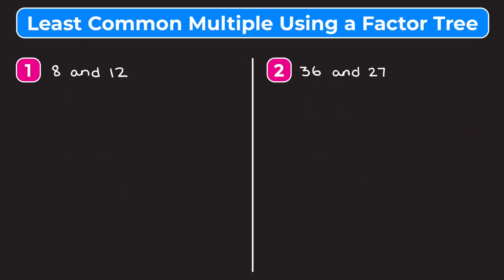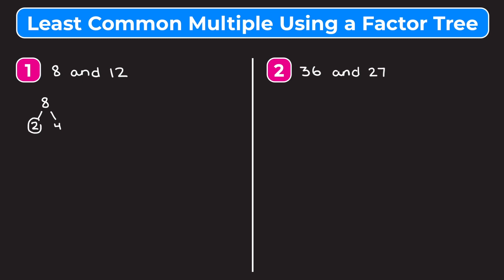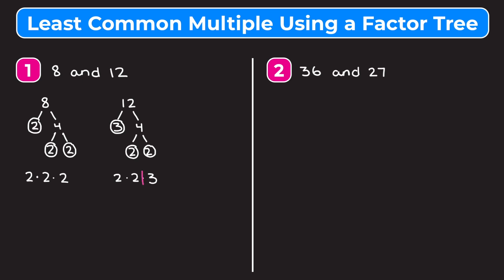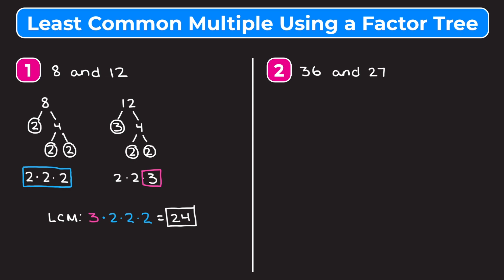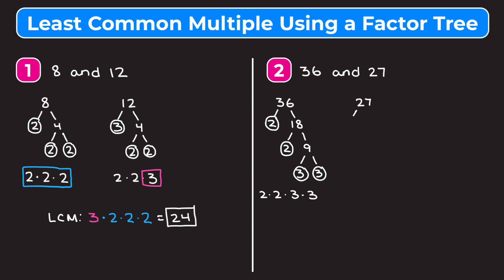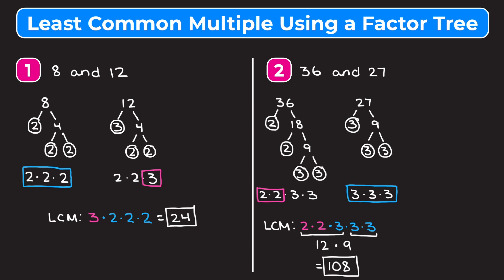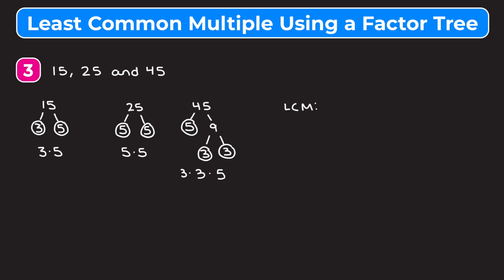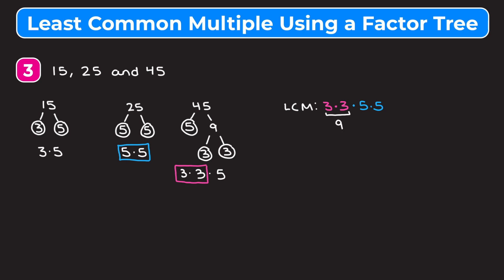Find the Least Common Multiple Using a Factor Tree | LCM by Prime Factorization | Partners in Prime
*Let’s learn how to find the least common multiple using a factor tree!* In this video, we walk you through three examples covering finding the LCM between two or three numbers using prime factorization. Whether you’re learning how to find the least common multiple for the first time or just need a quick review, this video is for you!

While videos are a great way to learn math, practice is also important. That’s why we include *free practice worksheets* (with answers at the end!) that go along with our videos, so you can practice what you’ve learned.